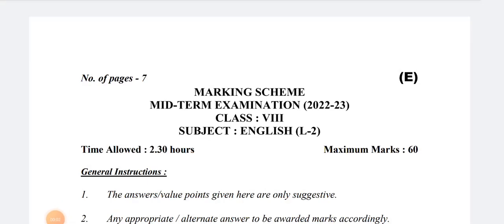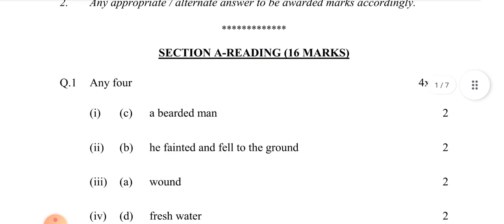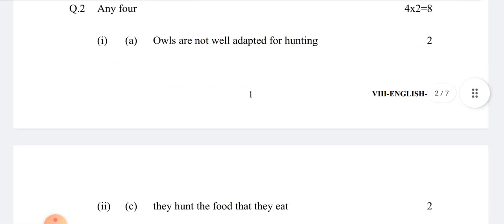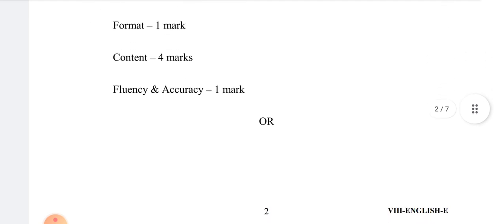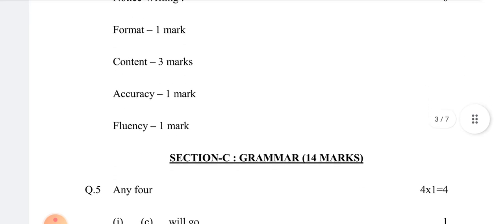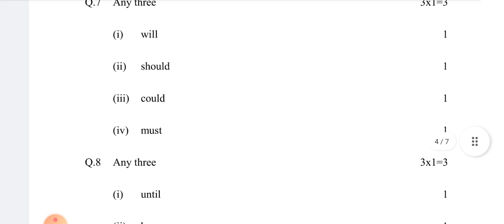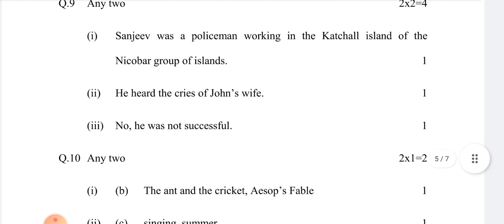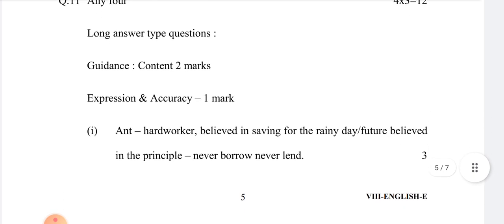CLASS 8 | English L-2 ANSWER KEY Evening Shift | Mid Term Exam | CBSE BOARD